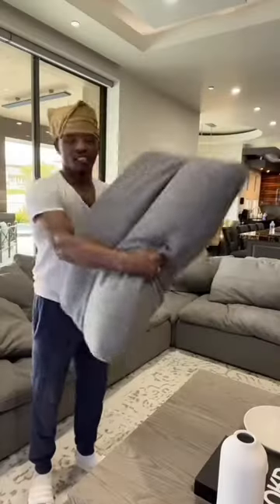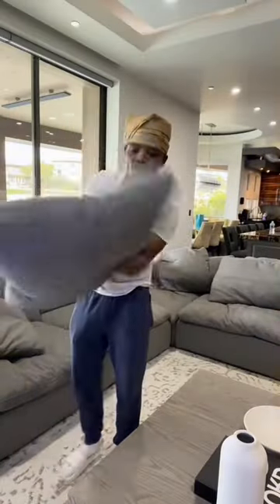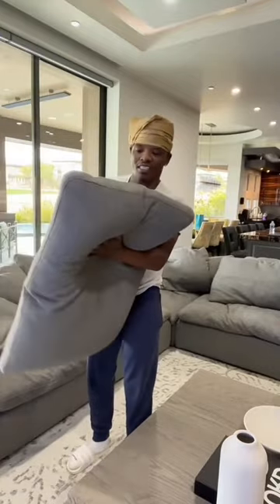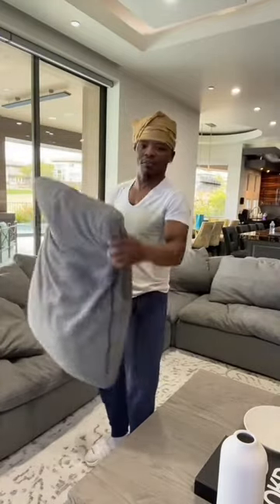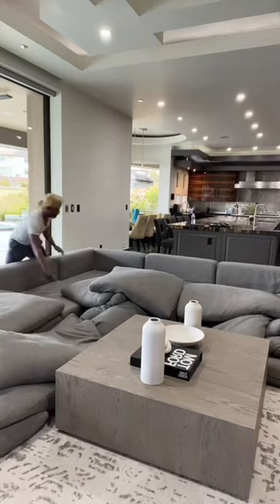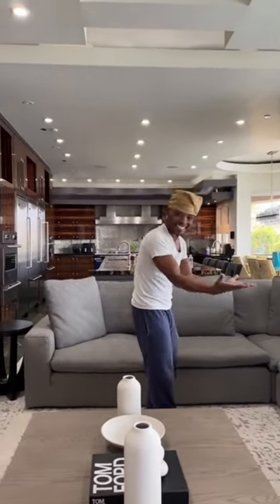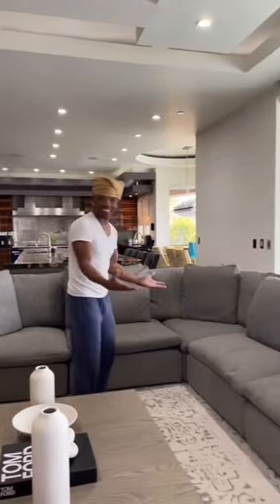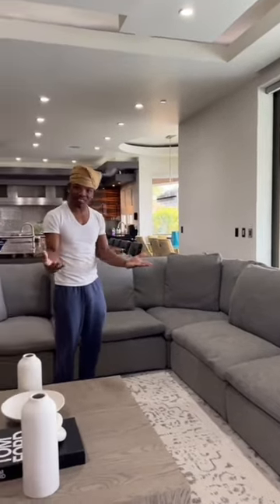My review about the cloud Couch.